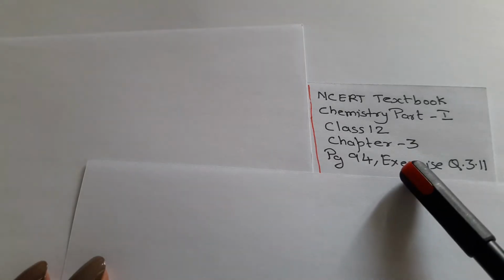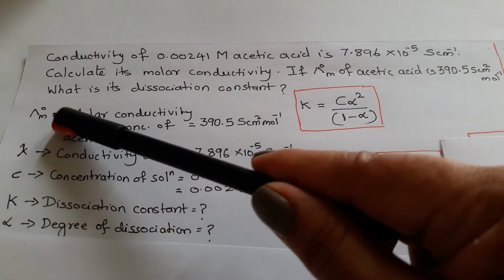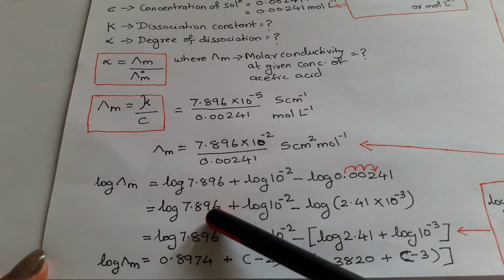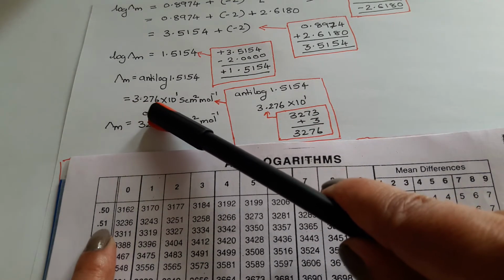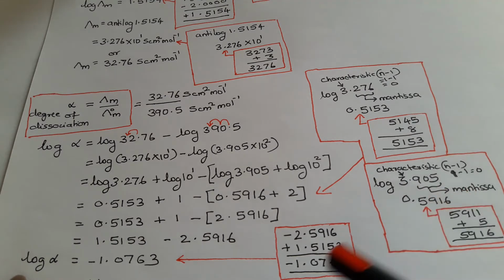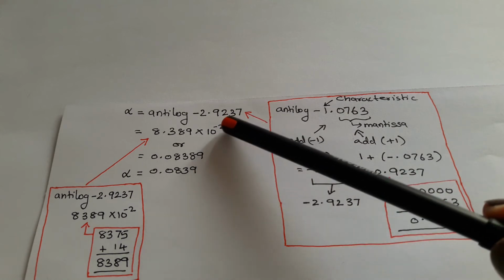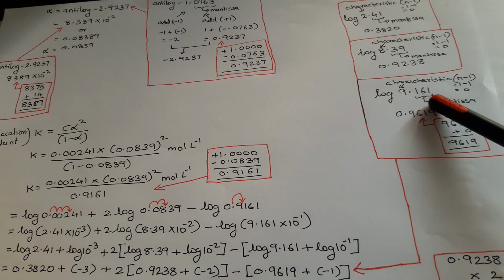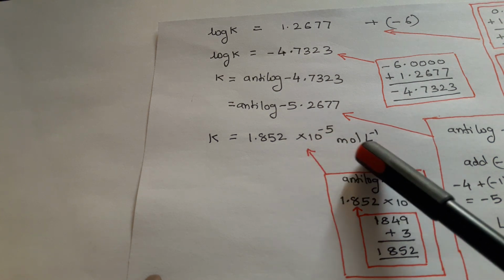cbse class12 dissociation constant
solved using Log & antilog